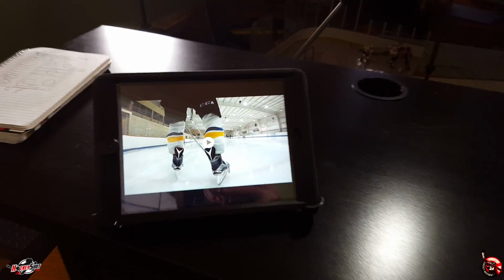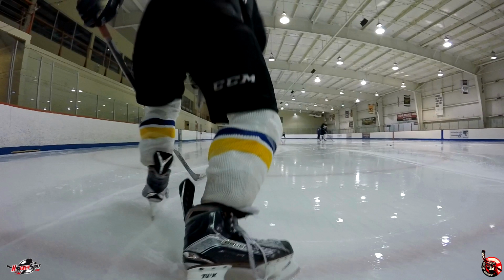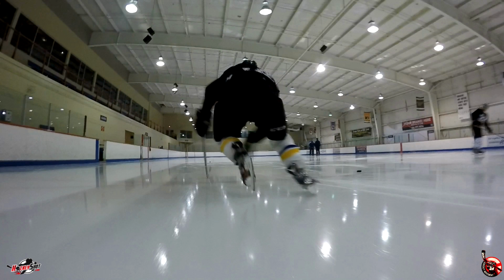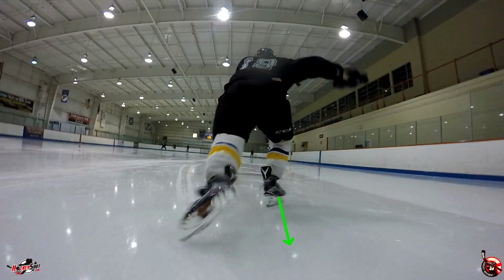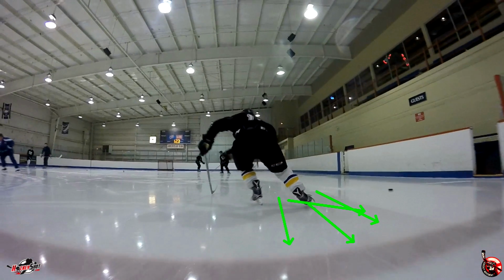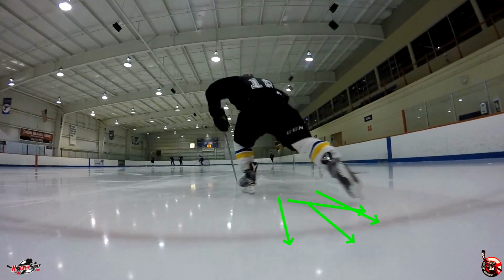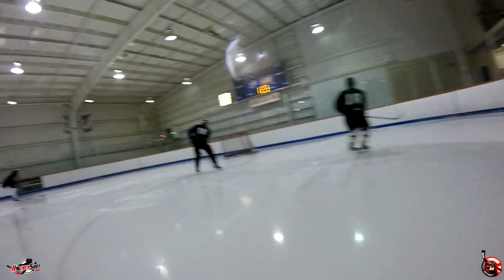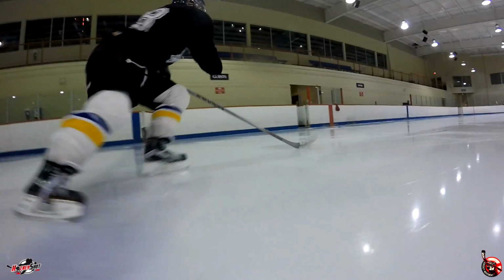The Forward Stride Analyzed - push angle, blade contact and arm swing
Join us online: Instagram and Twitter @howtohockey I analyze the forward stride in slow motion to help hockey players understand the evolution of the stride

In this video I analyze Ty Ronning of the Vancouver Giants. I take a look at his skating stride in slow motion to help other hockey players better understand what I call the evolution of the stride. I show that the first push is not the same as the 3rd or 5th push. The stride changes as the player accelerates.

This video touches on arm swing in the forward stride which is commonly talked about among power skating instructors. In my opinion the arms should simply counter the leg movements for a natural stride.